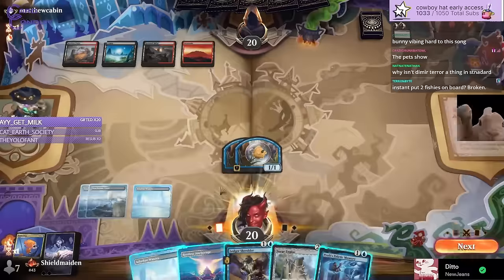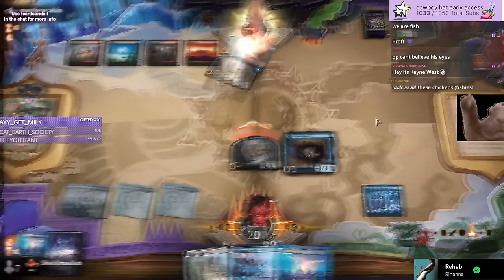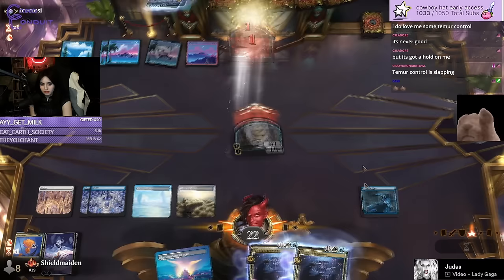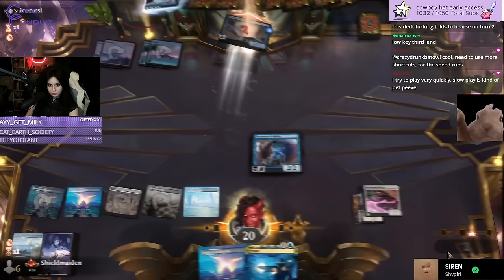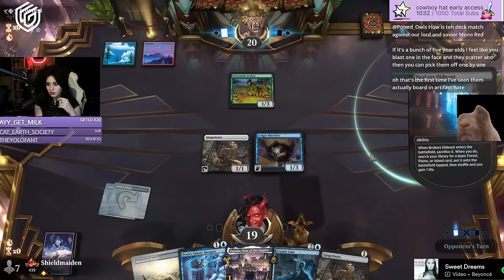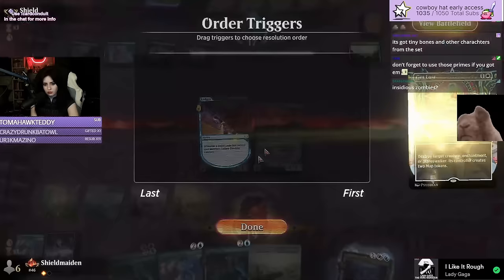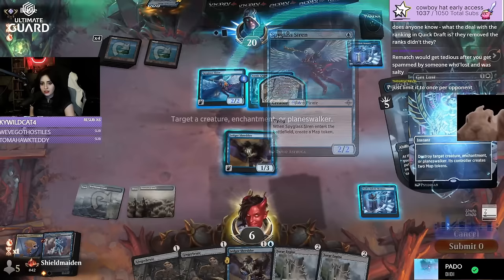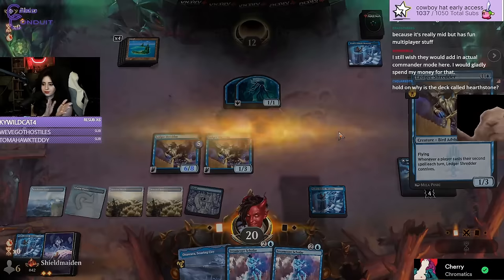Am I REALLY Playing MAGIC?🤔 Standard UW Proft Deck🔥 MTG Arena Gameplay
Check out this Standard UW Proft Deck in MTG Arena. With so many unblockable creatures on the board, it's basically Hearthstone in Magic: The Gathering!